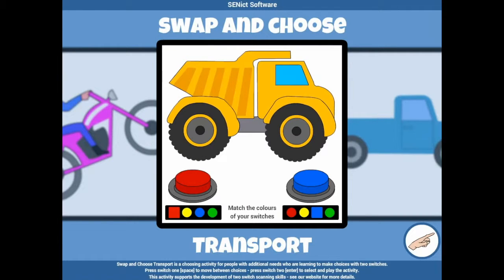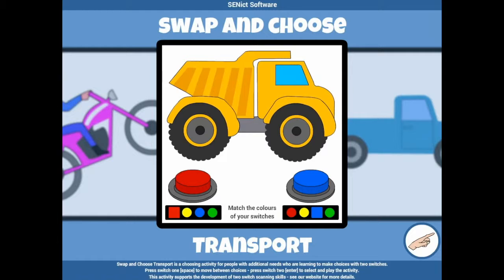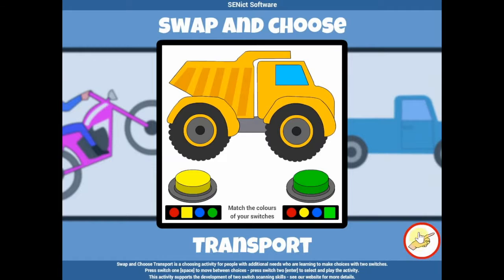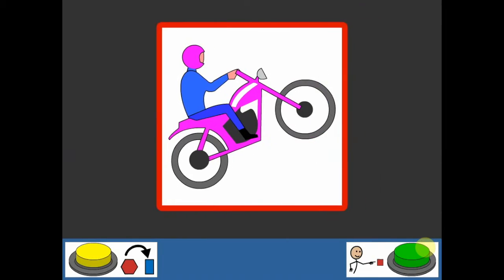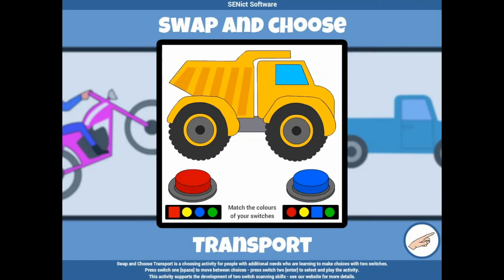Swap and Choose Transport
Swap and Choose Transport is a choosing activities build around the flashcard method of two switch scanning.